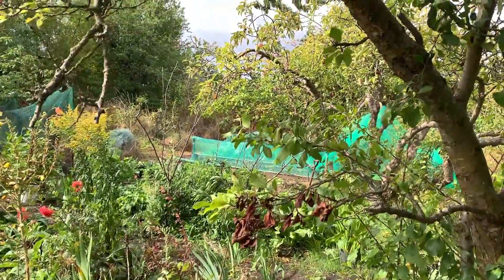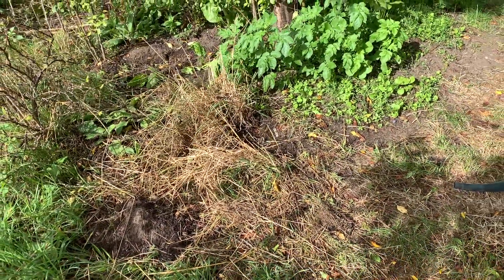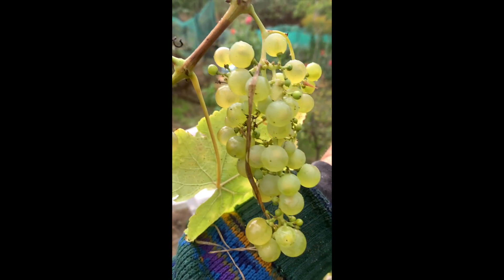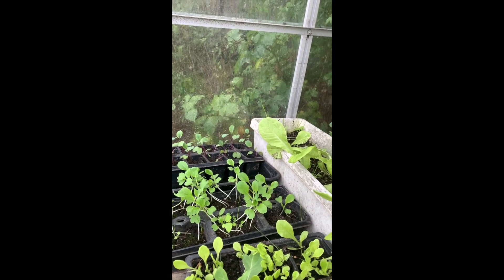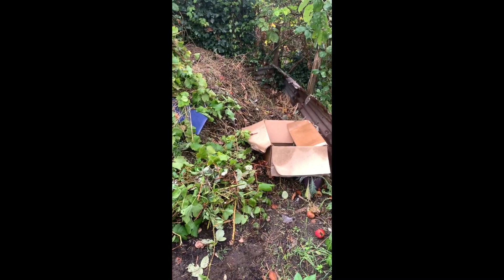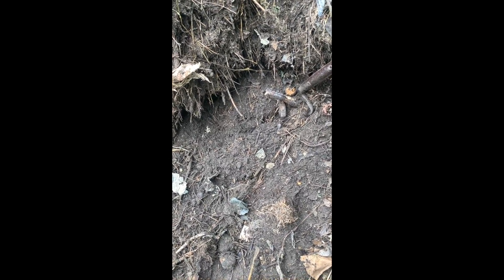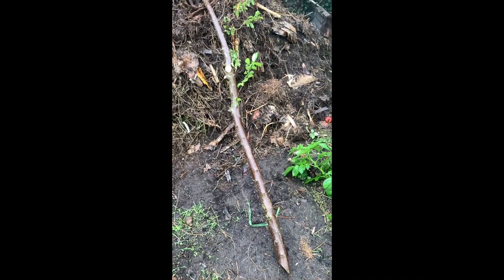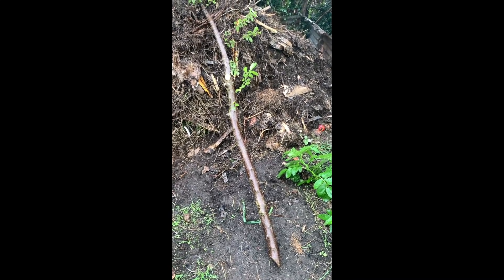Allotment visit 16:09:2022 Autumn is gradually taking over from summer - today it was raining!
I'm trying to move my plants around but haven't done much so far.
More grapes!
Compost heap turned.